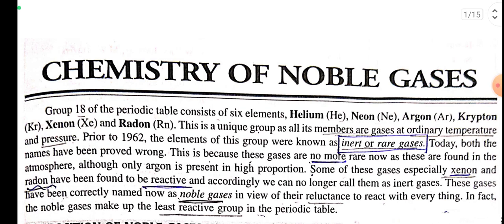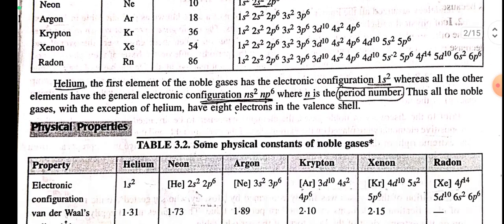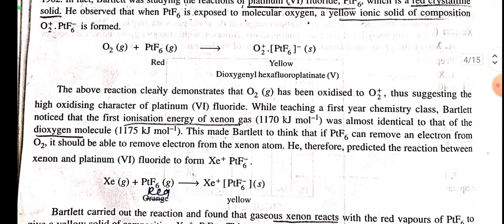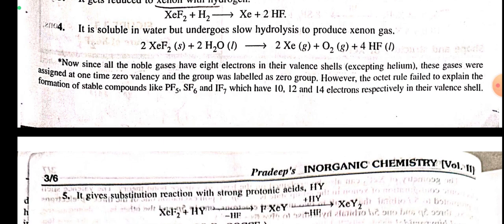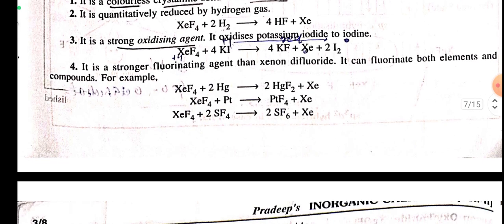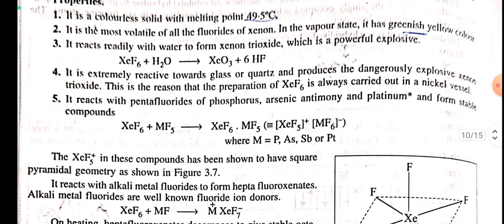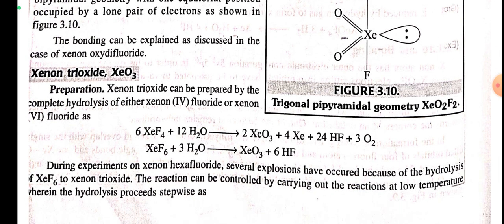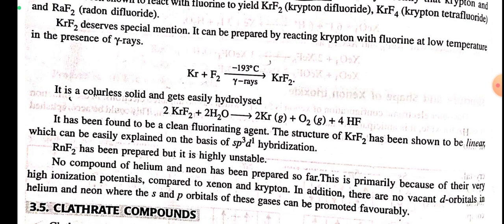Chemistry of Noble Gases By Meenakshi 1221271090033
Chemistry of Noble Gases By Meenakshi 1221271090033; Pradeep, Inorganic Chemistry, Dr. KK Bhasin